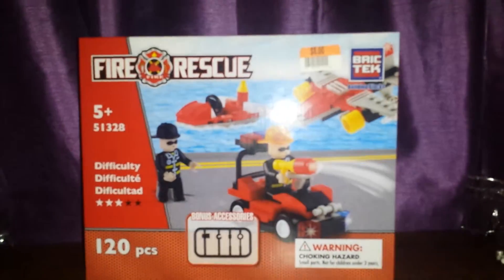Fire rescue BRIC TEK